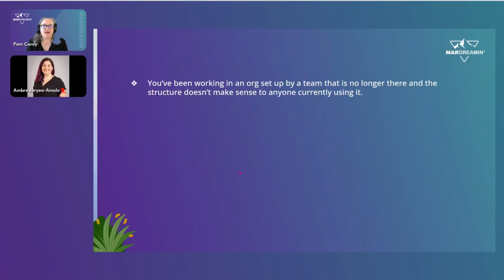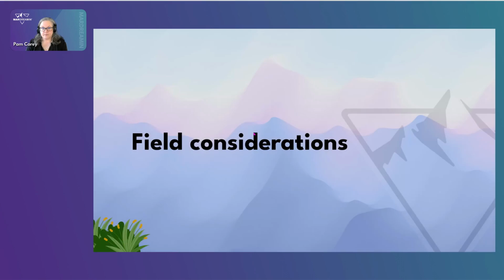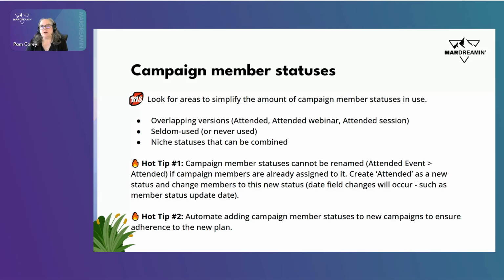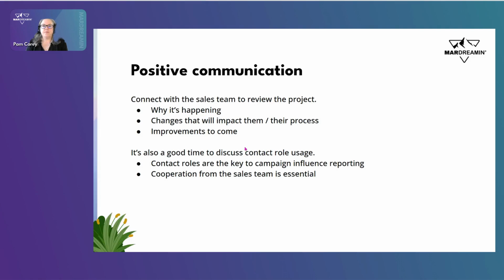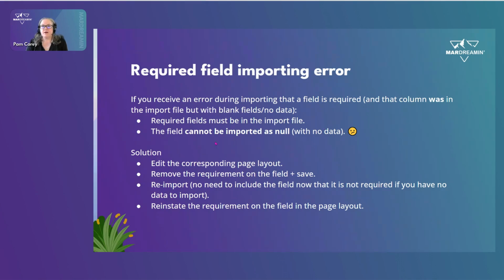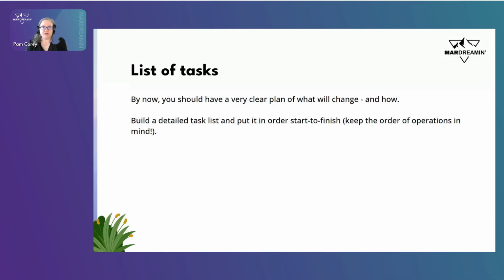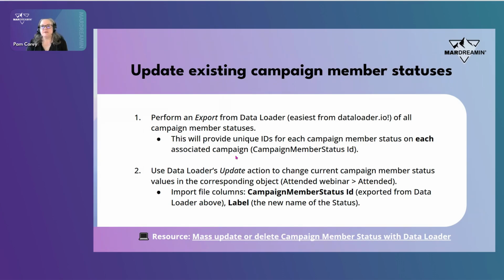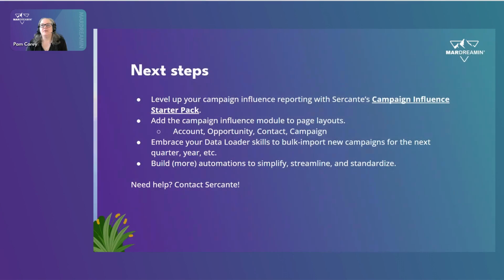So You Want to Revamp Your Campaign Setup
Speaker: Pam Carey, Engagement Manager at Sercante

Inherited an org that the legacy team set up?
Overwhelmed with disarray in Campaigns?
If you’re considering revamping your Salesforce Campaign setup, learn where to start, what to evaluate, decisions needed, gotchas you might encounter, and how to put your new plan into place.